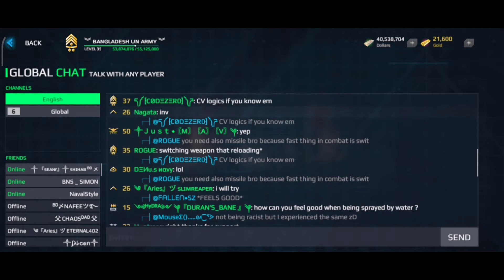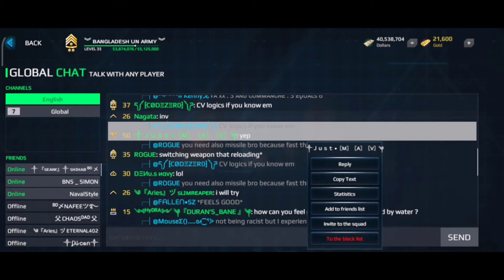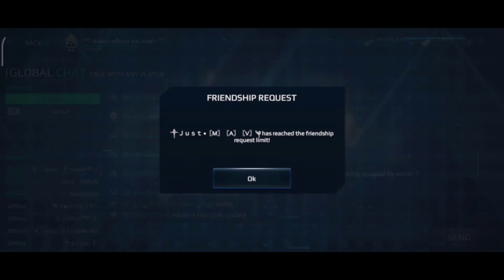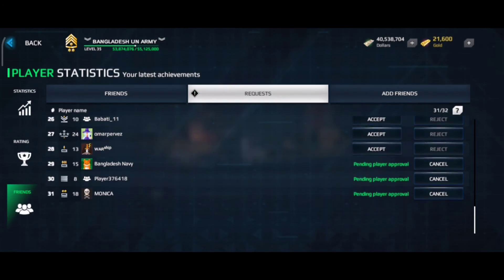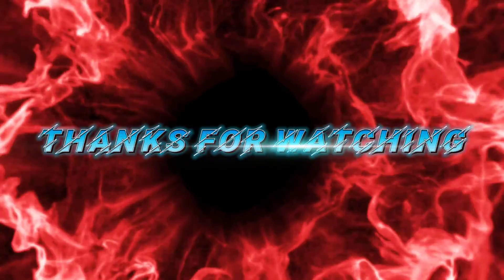𝙃𝙤𝙬 𝘼𝙙𝙙 𝙁𝙧𝙞𝙚𝙣𝙙𝙨! On Modern Warships Game